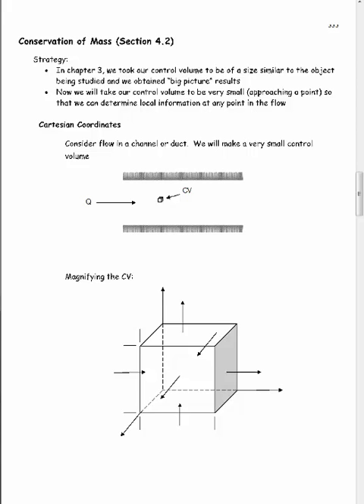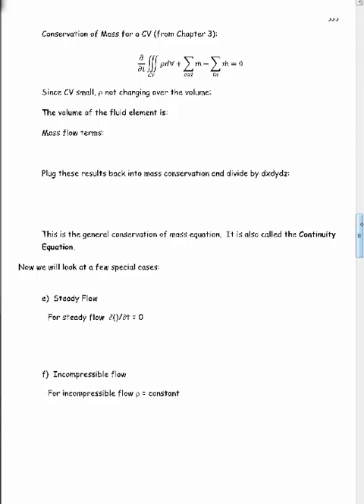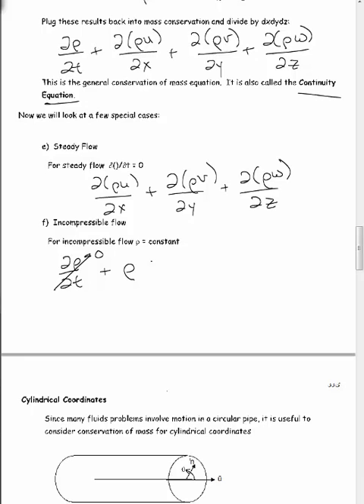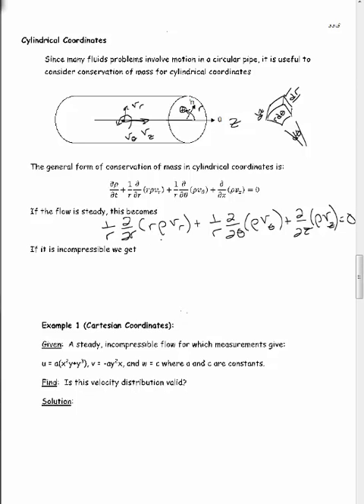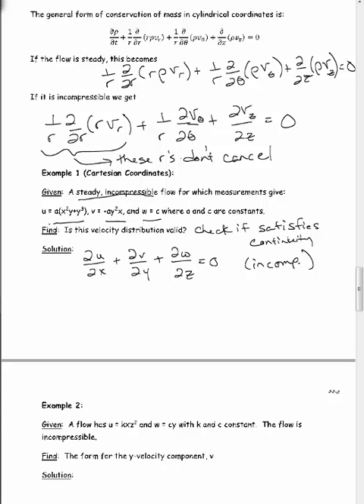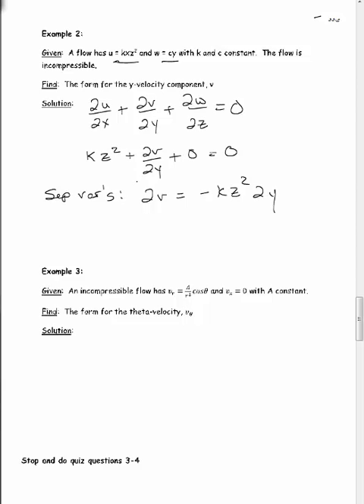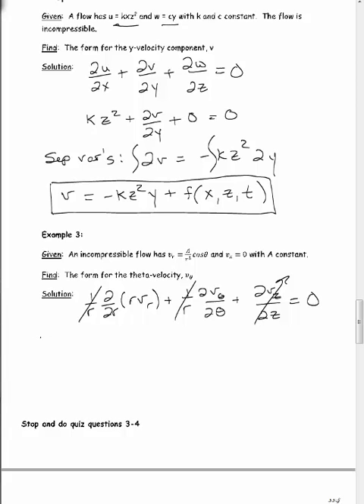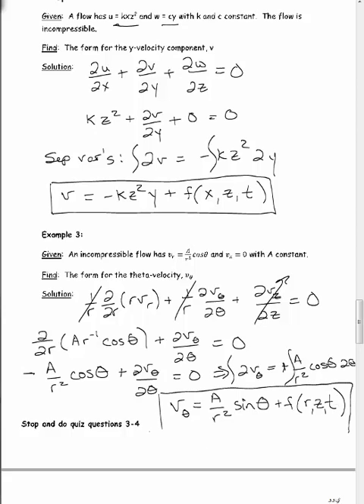Lecture 19 Video 2